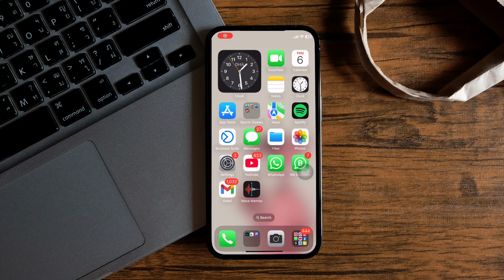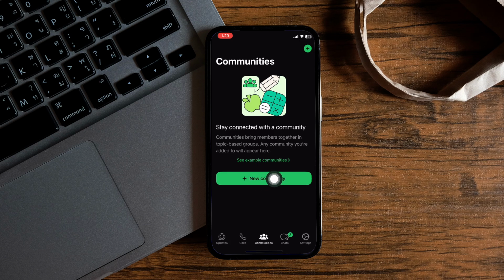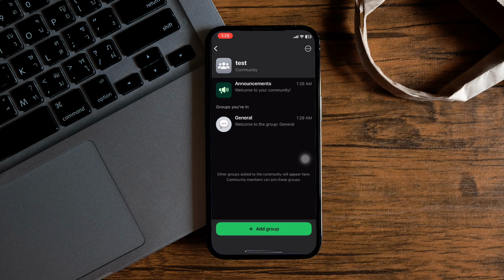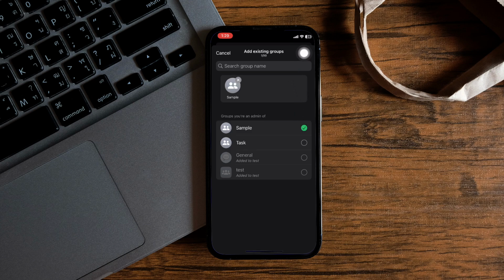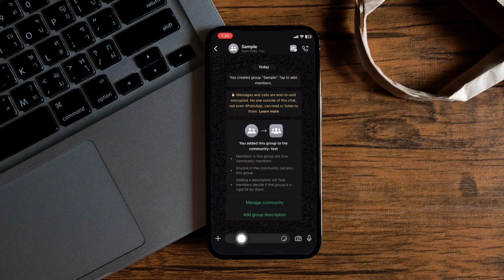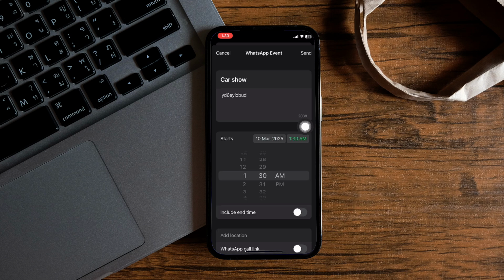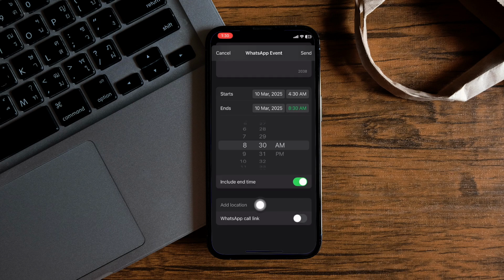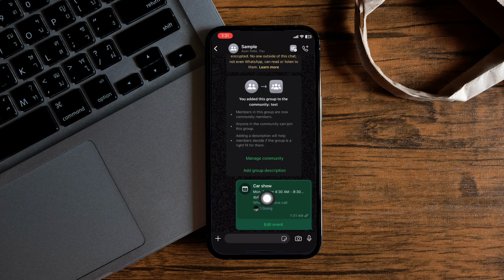How To Create An Event On WhatsApp 2025 (iPhone & Android)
Creating an event on WhatsApp has never been easier, and I'm here to show you how to do it step-by-step! Whether you're planning a chill hangout with friends or organizing a big birthday bash, I'll guide you through setting up a WhatsApp event like a pro. I'll share some cool tips on customizing your event details, sending out invites, and even managing RSVPs right from your phone. Plus, I'll throw in some tricks to make your event stand out and keep your group chat buzzing with excitement. So, if you're ready to become the ultimate WhatsApp event planner, hit play and let's get started!